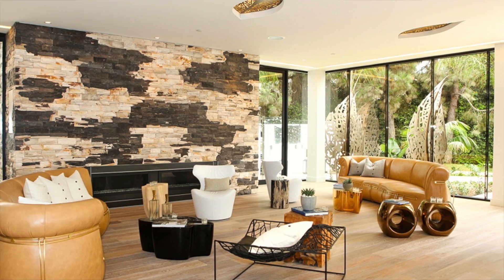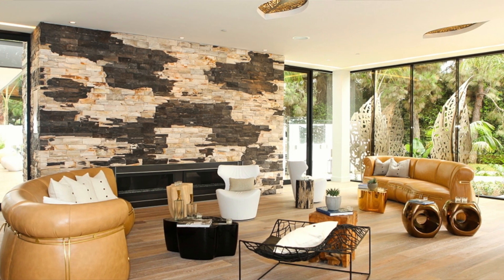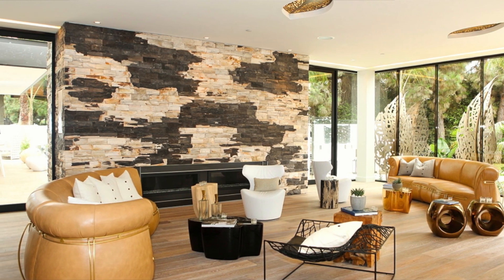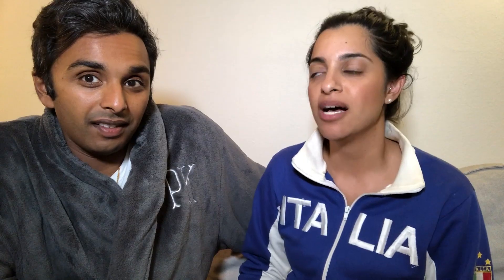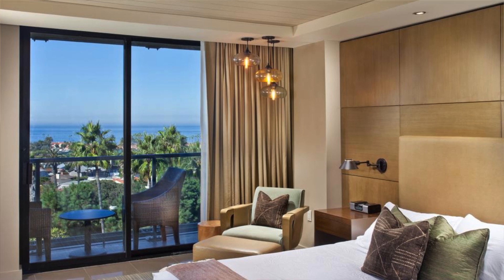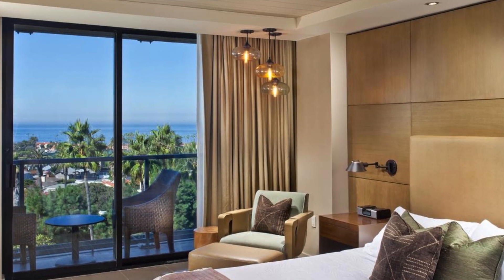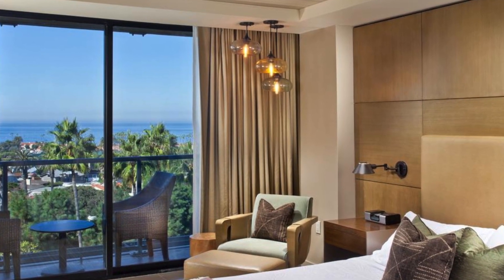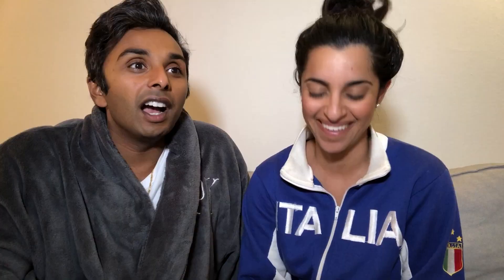Hotel Review!!! HOTEL LA JOLLA, CALIFORNIA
Hotel review!!! Check it out, thanks!!!